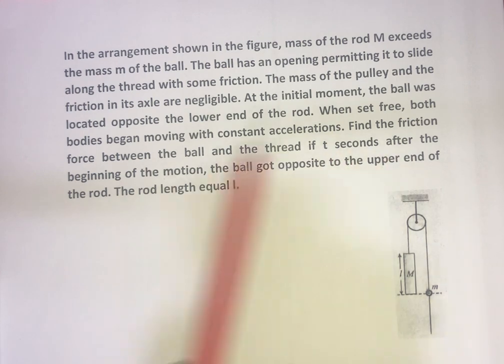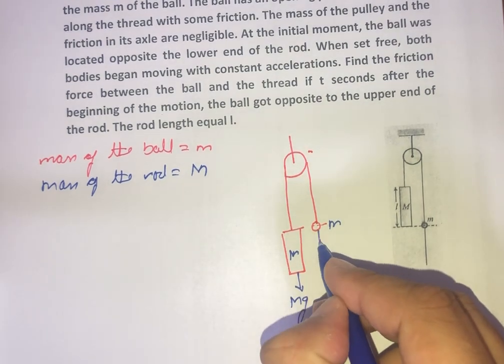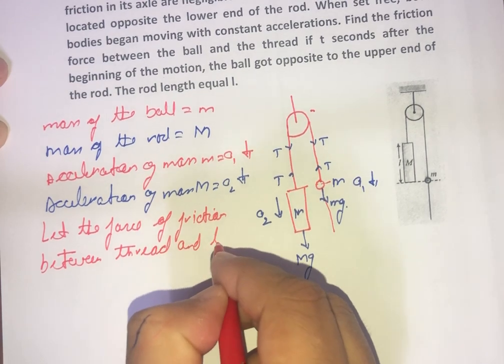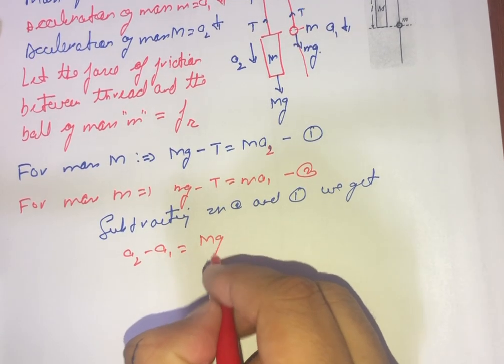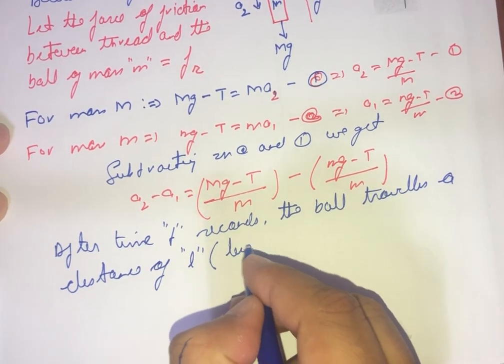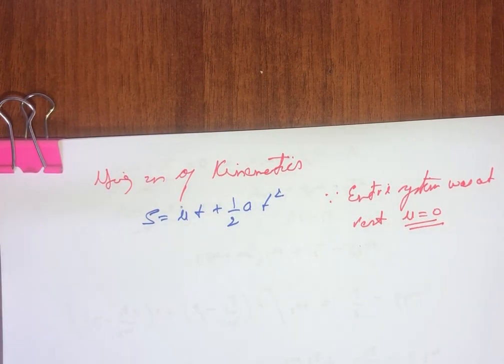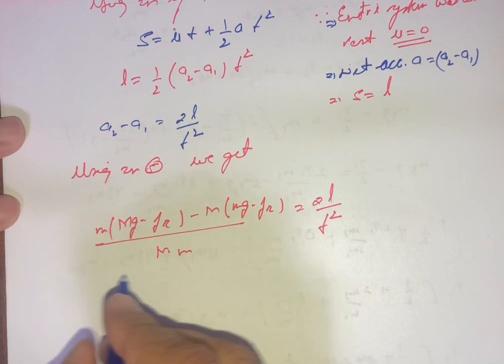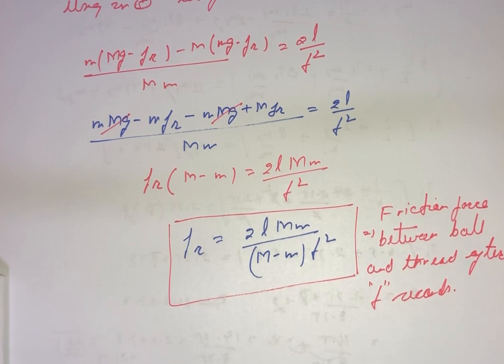IIT JEE Mains and Advanced Pulley and Wedge Constraints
In the arrangement shown in the figure, mass of the rod M exceeds the mass m of the ball. The ball has an opening permitting it to slide along the thread with some friction. The mass of the pulley and the friction in its axle are negligible. At the initial moment, the ball was located opposite the lower end of the rod. When set free, both bodies began moving with constant accelerations. Find the friction force between the ball and the thread if t seconds after the beginning of the motion, the ball got opposite to the upper end of the rod. The rod length equal l.